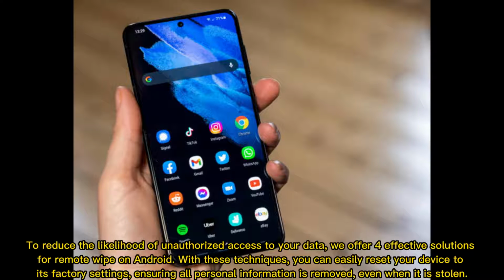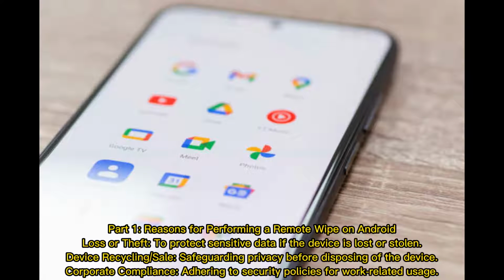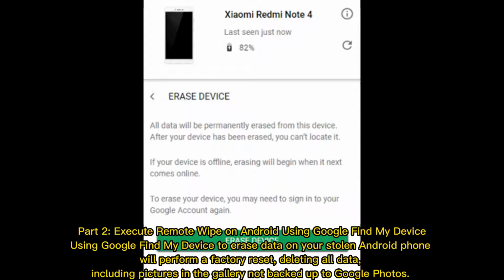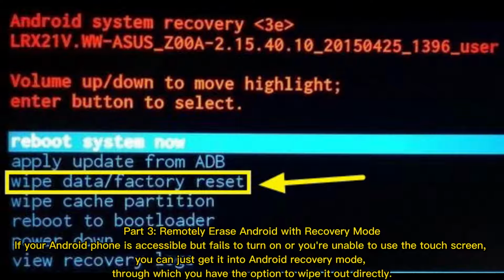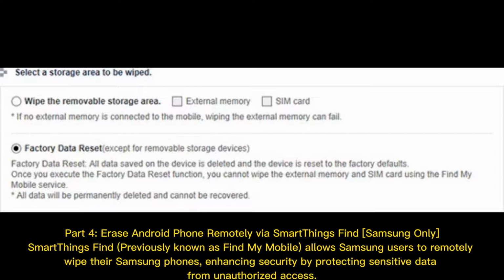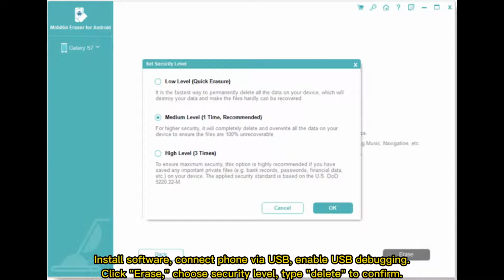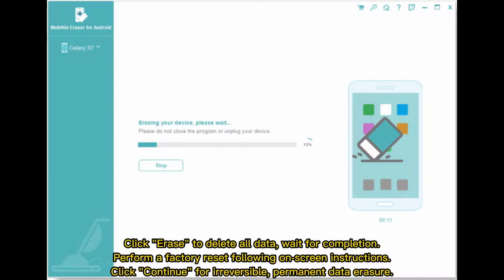4 Clever Tactics to Wipe Android Phone Data Remotely [Absolutely Helpful]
A remote wipe on Android is essential, especially when your phone falls into the wrong hands. This easy tutorial teaches you how to erase Android phone remotely to protect your privacy in time.

00:00 Start
00:26 Part 1: Reasons for Performing a Remote Wipe on Android
00:47 Part 2: Execute Remote Wipe on Android Using Google Find My Device
01:04 Part 3: Remotely Erase Android with Recovery Mode
01:20 Part 4: Erase Android Phone Remotely via SmartThings Find [Samsung Only]
01:38 Part 5: Wipe Android Phone Remotely from a Computer [Simple & Secure]